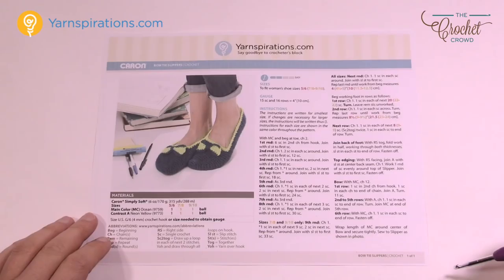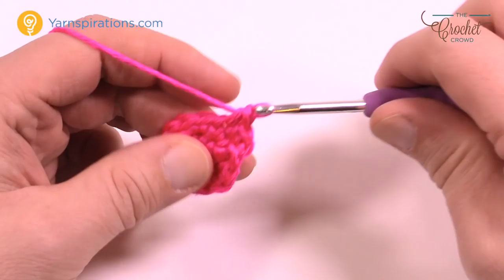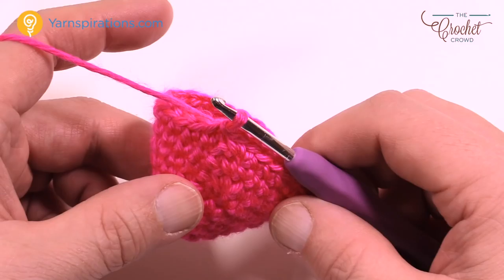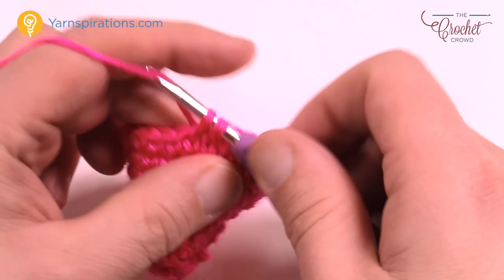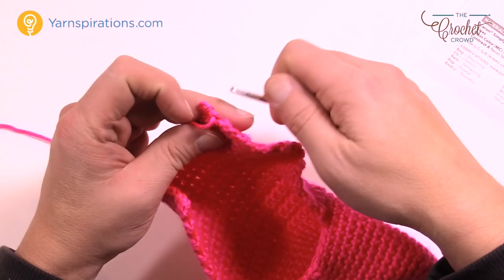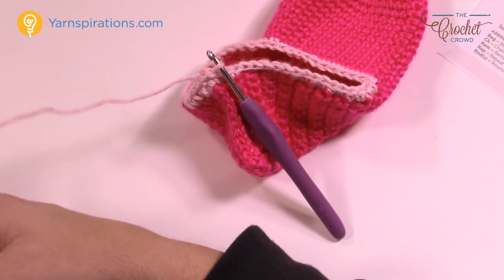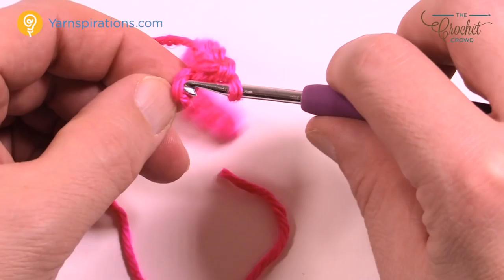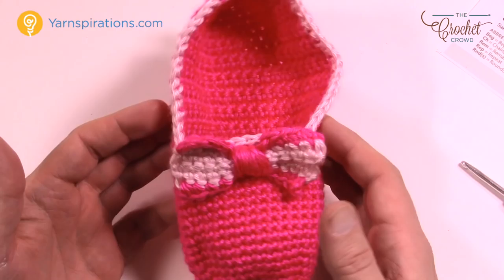Caron Bow Tie Women's Slippers